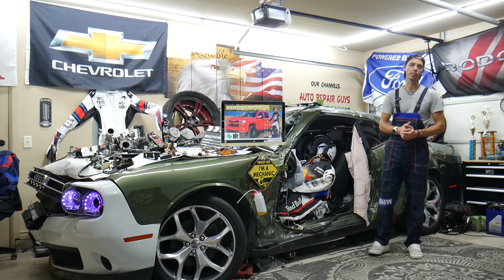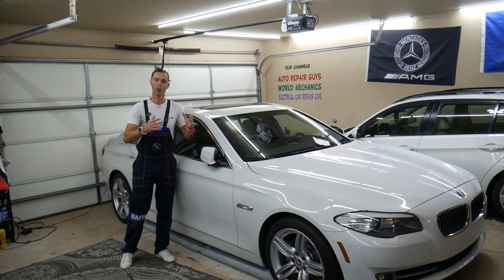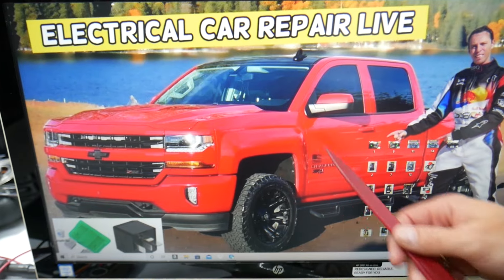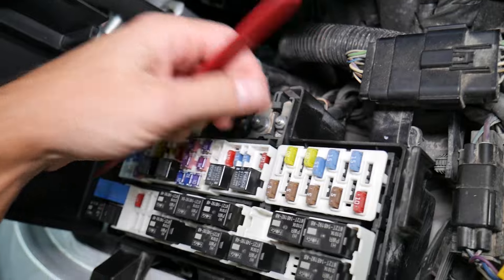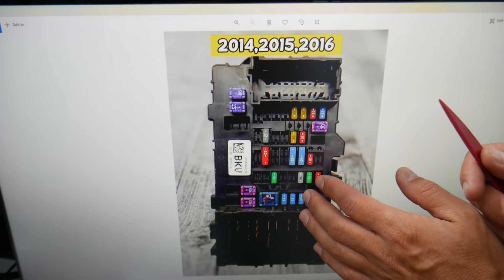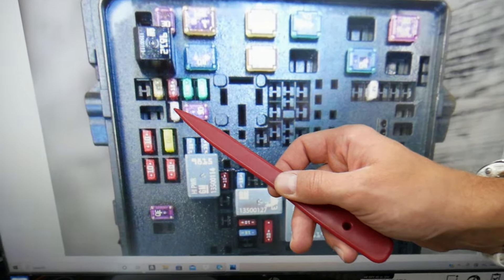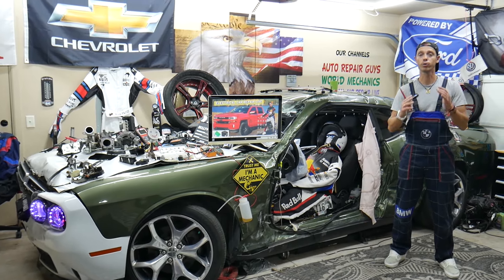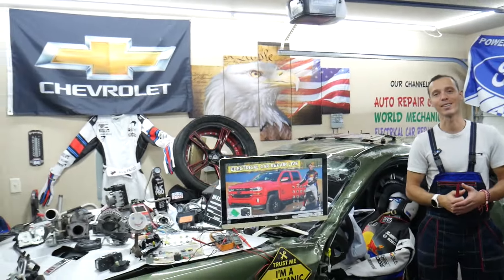CHEVROLET SILVERADO WHY CRUISE CONTROL DOES NOT WORK 2014 2015 2016 2017 2018 2019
If you have Chevrolet Silverado / Chevy Silverado and a cruise control does not work and you want to see what often could cause Chevrolet Silverado / Chevy Silverado cruise control not to work in this video we will explain that. If your Chevrolet Silverado cruise control does not work check this things first. We demonstrated what to check if Chevrolet Silverado cruise control does not work on 2017 Chevrolet Silverado but the video may be helpful on:
2014 Chevrolet Silverado / Chevy Silverado 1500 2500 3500 cruise control does not work
2015 Chevrolet Silverado / Chevy Silverado 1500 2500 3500 cruise control does not work
2016 Chevrolet Silverado / Chevy Silverado 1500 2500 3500 cruise control does not work
2017 Chevrolet Silverado / Chevy Silverado 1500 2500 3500 cruise control does not work
2018 Chevrolet Silverado / Chevy Silverado 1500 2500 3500 cruise control does not work
2019 Chevrolet Silverado / Chevy Silverado 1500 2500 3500 cruise control does not work